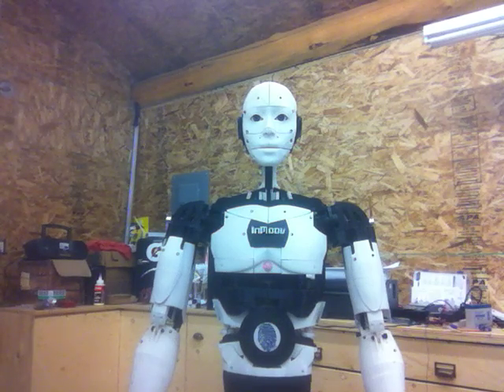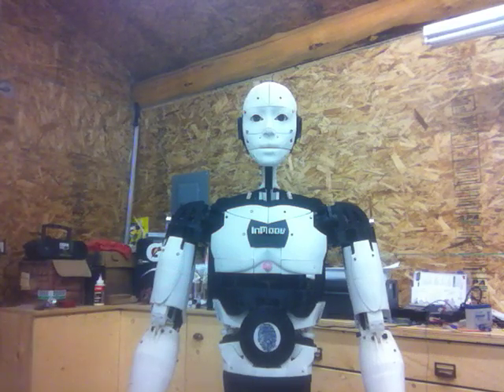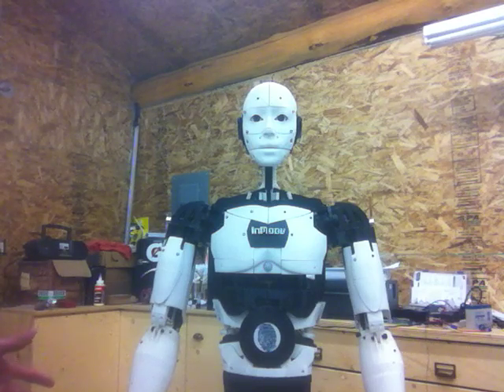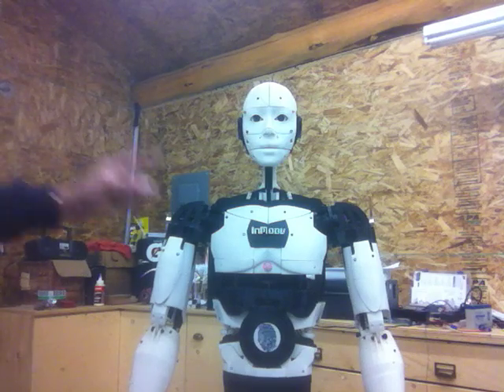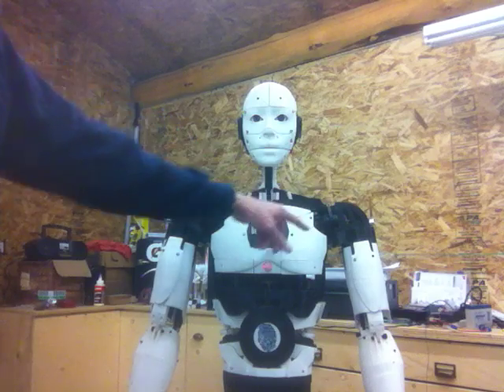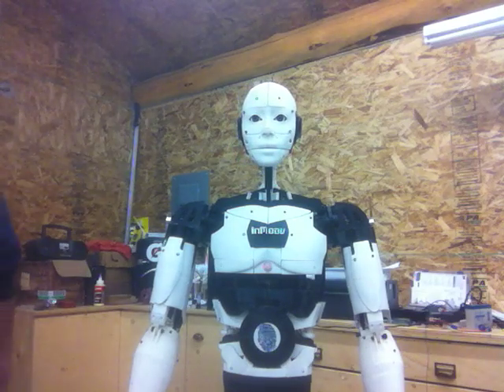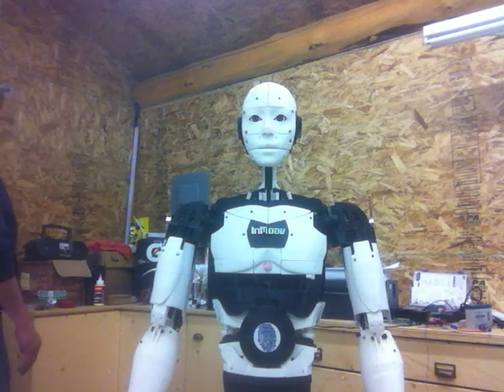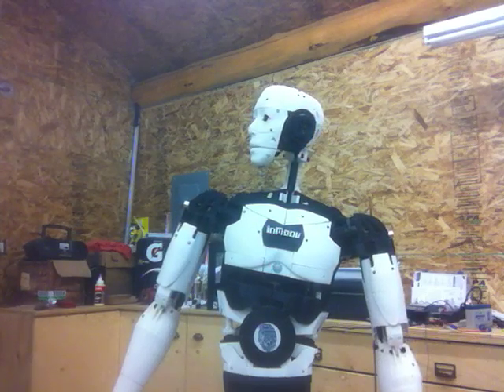Sensors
InMoov with PIR and Ultrasonic sensors